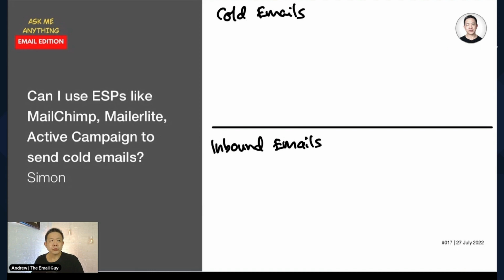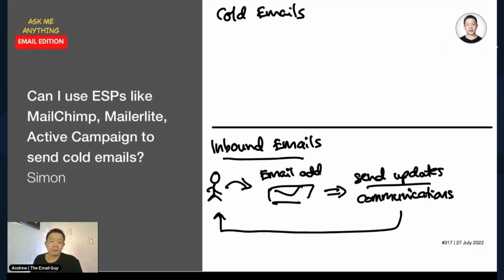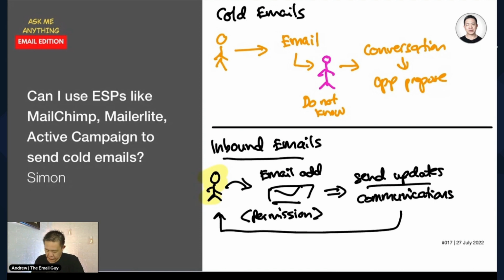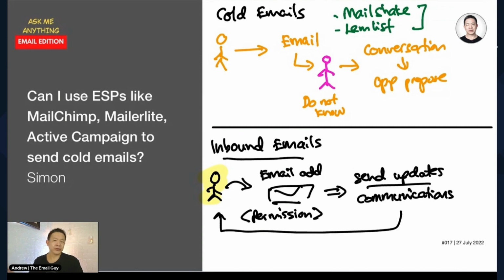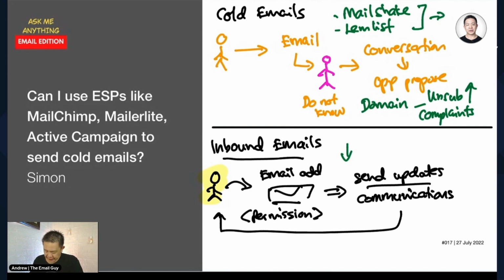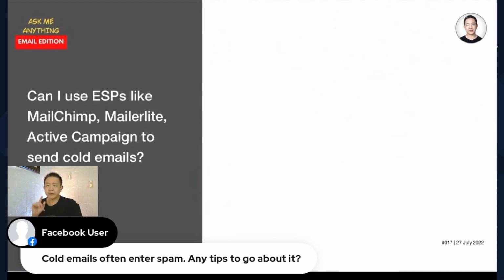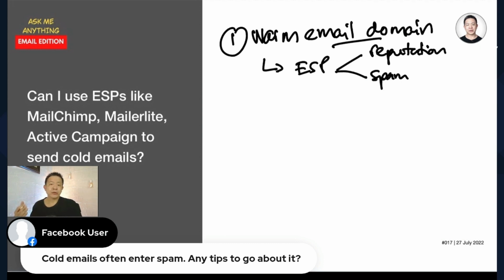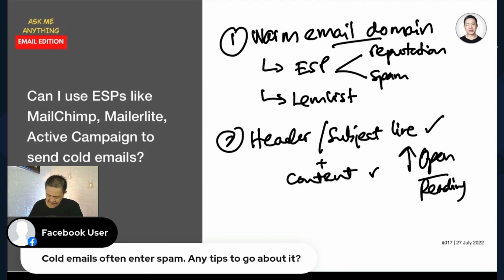Q&A On Email Marketing | #34 | Email Marketing@Work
Question: Can I use ESPs like MailChimp or Mailerlite to send cold emails?